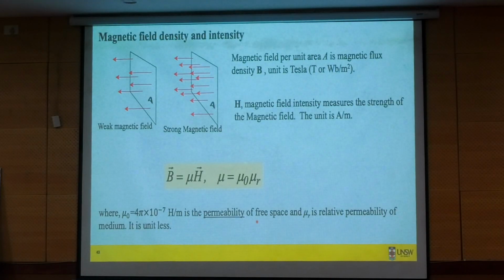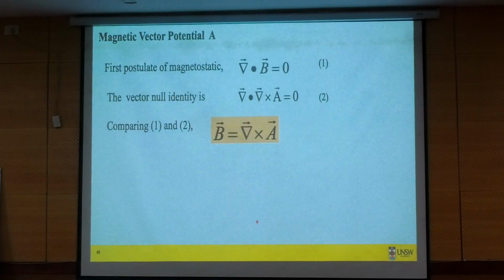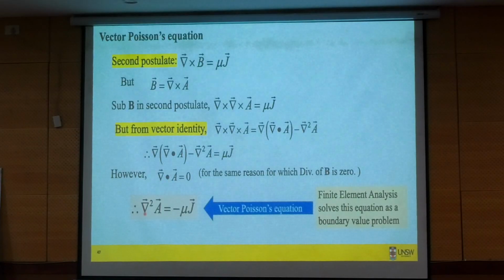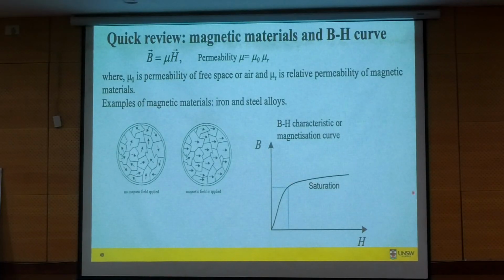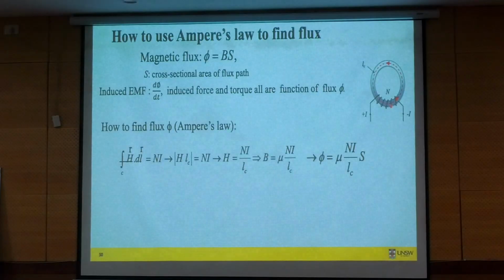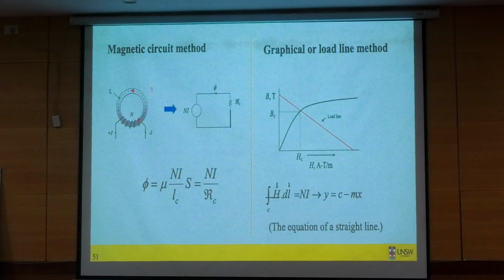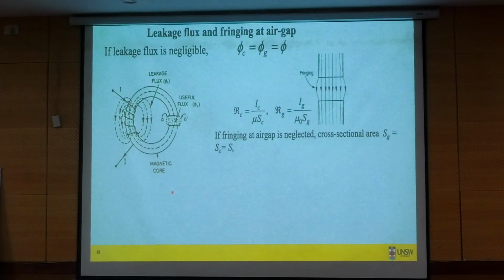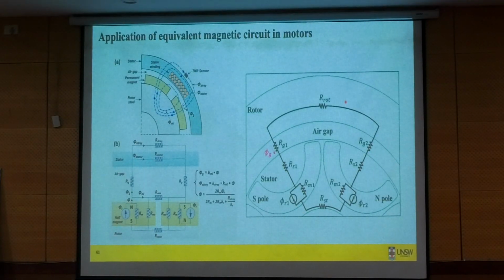L03 A refresher on Electromagnetics